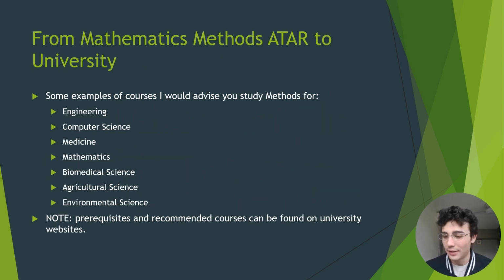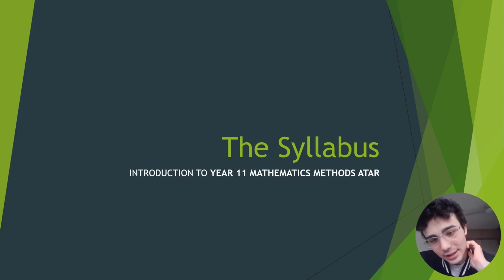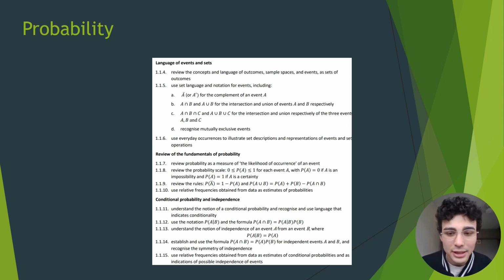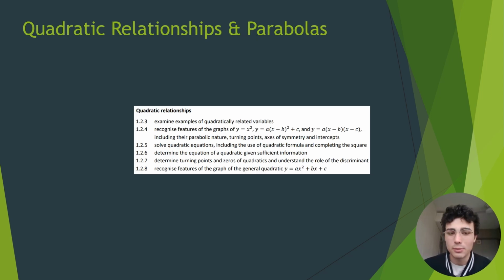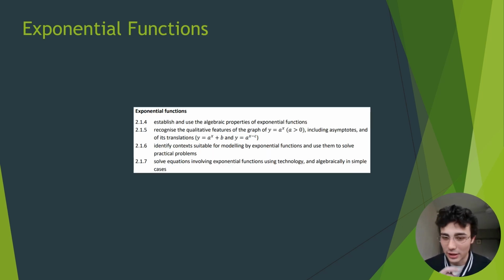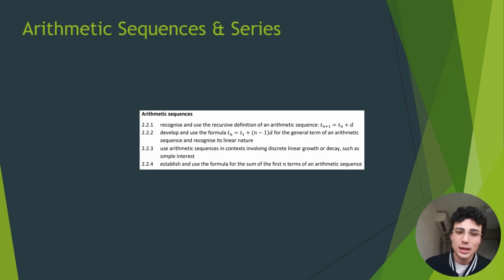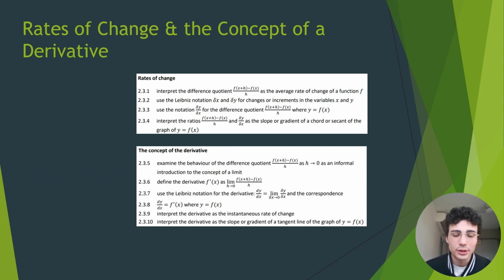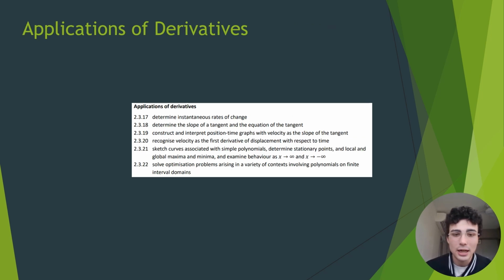Introduction to Year 11 Mathematics Methods ATAR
Introduction to Year 11 Methods!

TL;DW
Brief overview of what to expect from Year 11 Mathematics Methods ATAR, and examples of university courses that require study of Mathematics Methods ATAR.

Methods Textbooks:
A.J. Sadler Mathematics Methods Unit 1
A.J. Sadler Mathematics Methods Unit 2
Nelson Methods 11
O.T. Lee - Revision Series: Year 11 Mathematics Methods

In this video, I provide an overview of the order I will teach Year 11 Methods in.

Syllabus points are taken from the SCSA Mathematics Methods ATAR